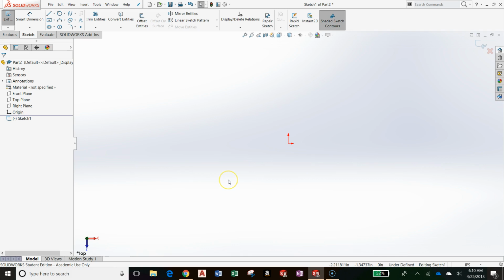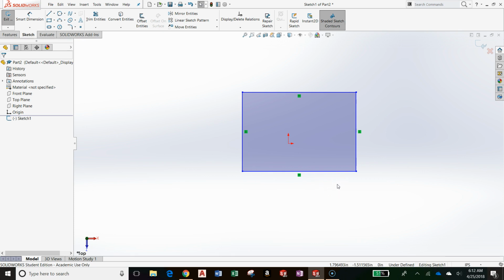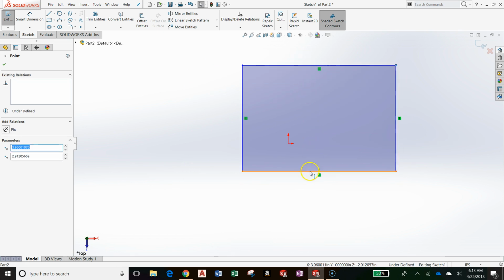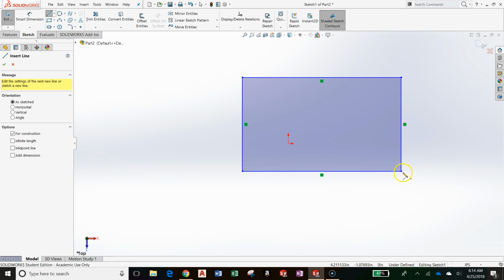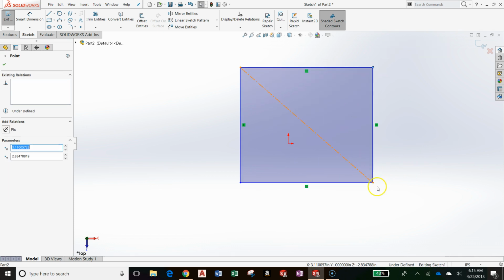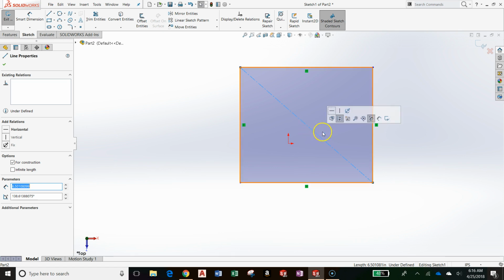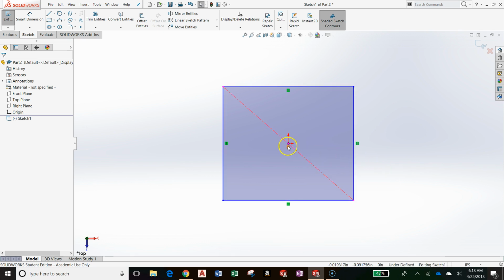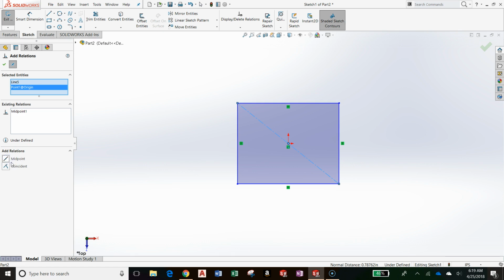Starting the Sketch for the Base of the Housing